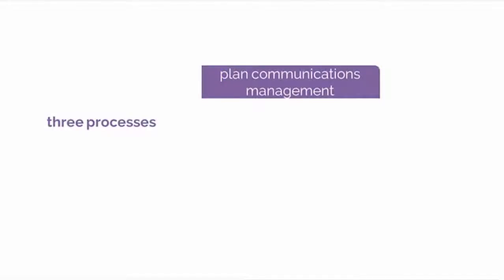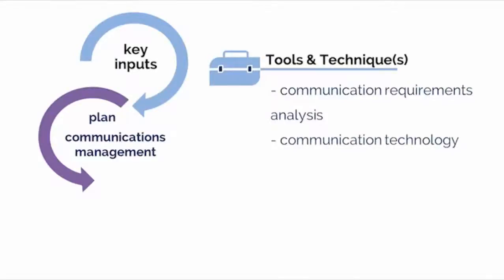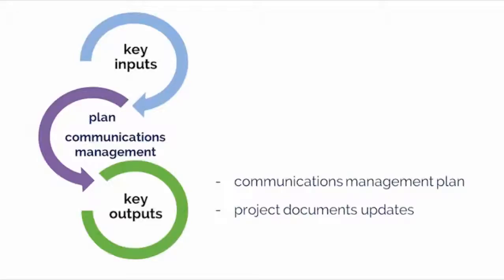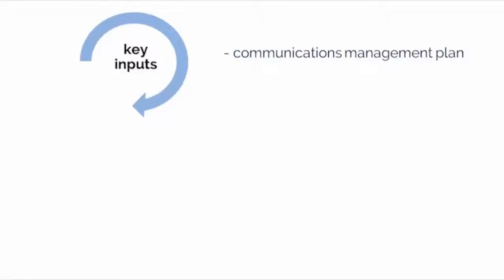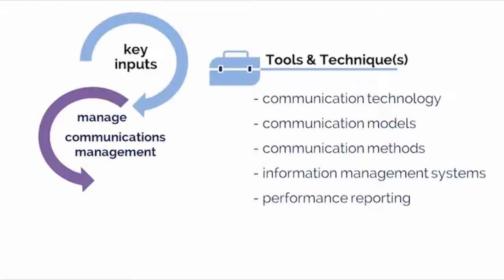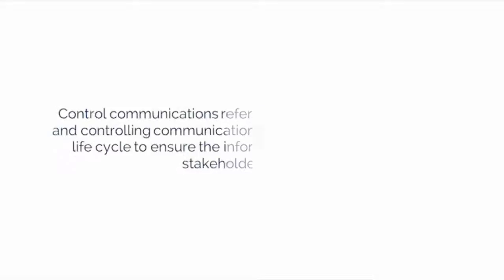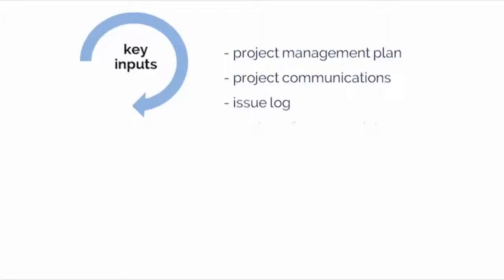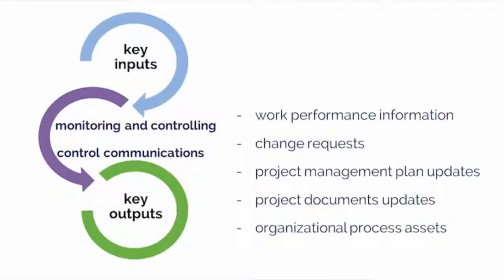Project Communications Management